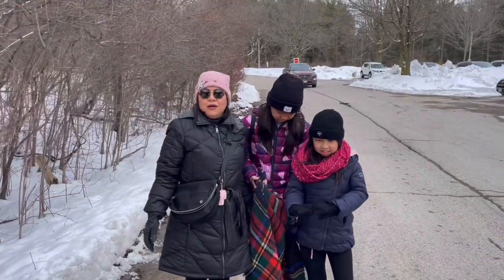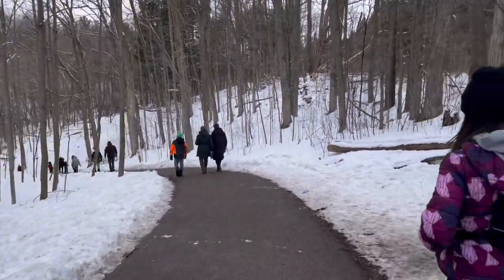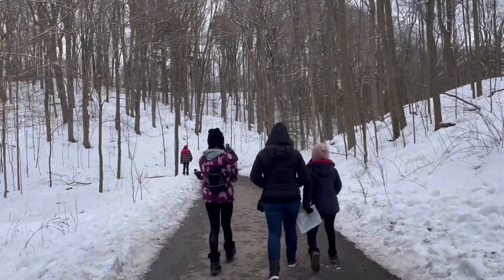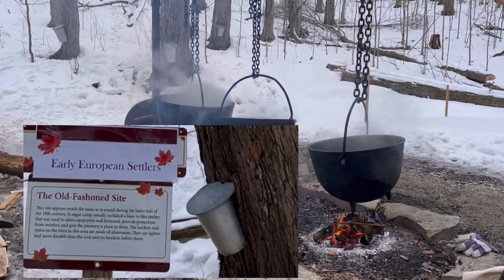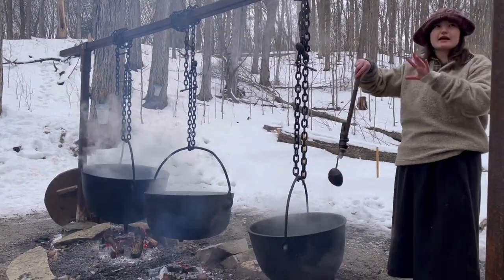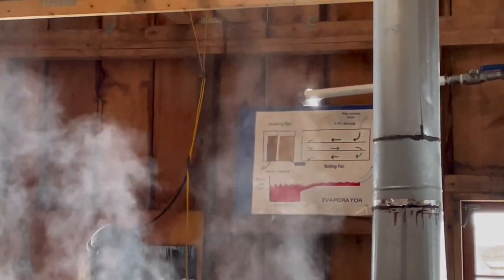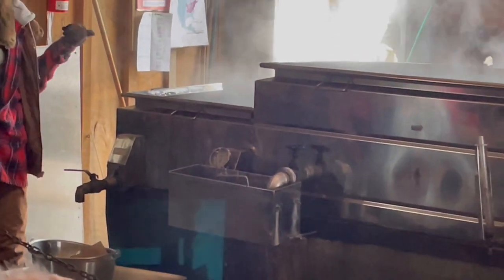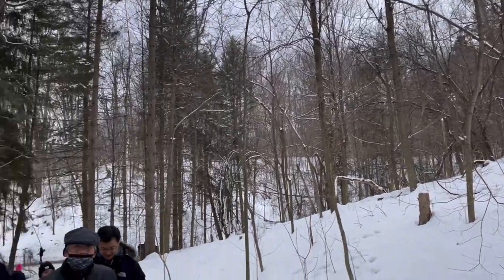Sugarbush Maple Syrup Festival-Kortright Centre for Conservation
An educational video on how Maple Syrup being produce here in Ontario.
Spring is almost here and Sugarbush Maple Syrup Festival is on from March 4 - April 1, 2023